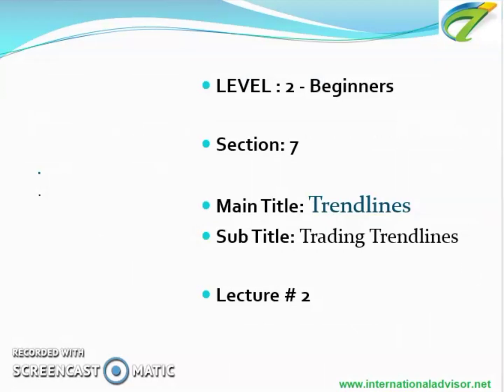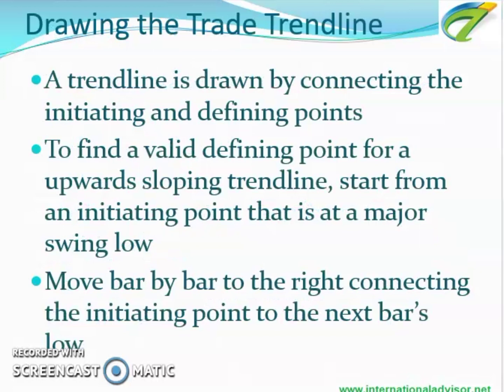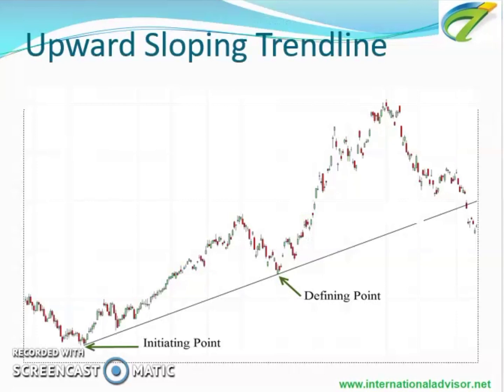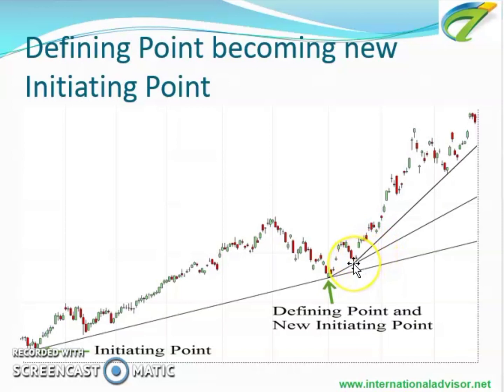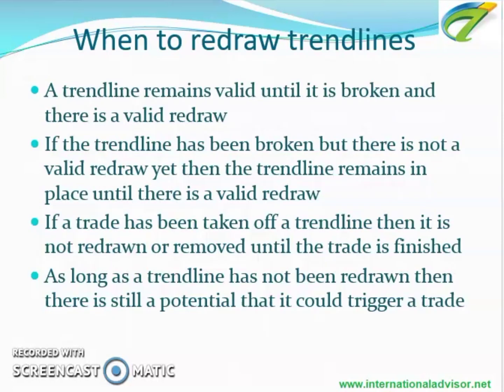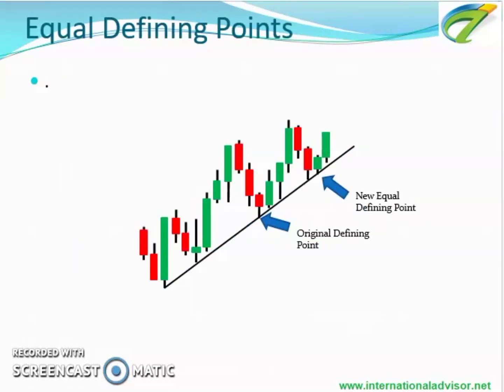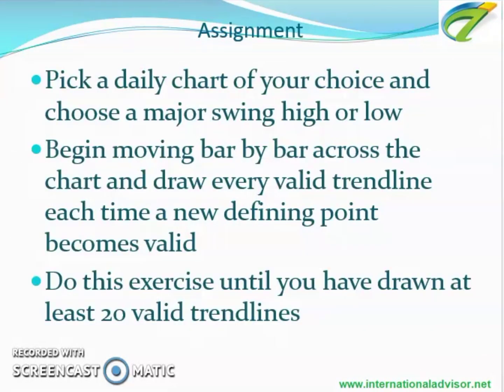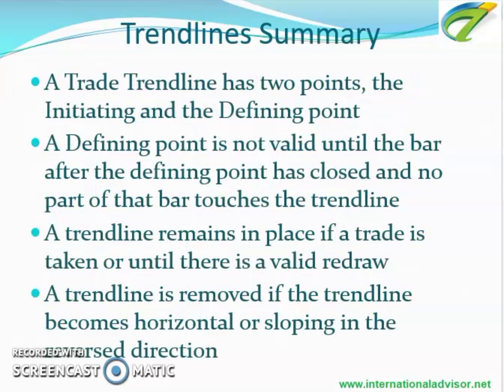Sec7 Lec2 | Trendlines | Technical Analysis | International Advisor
. This is Lecture 2of4 of Trendlines. The trade trendline reduces subjectivity with clear rules to produce these trendlines which provide entries and targets.
This aspect is a critical component of the course and it is strongly recommended to be confident in application of the techniques that are presented.